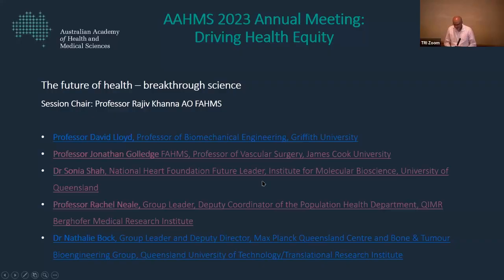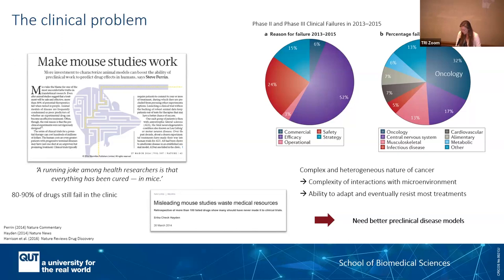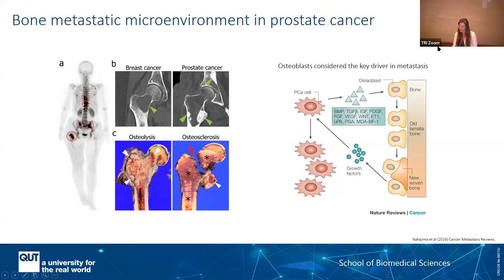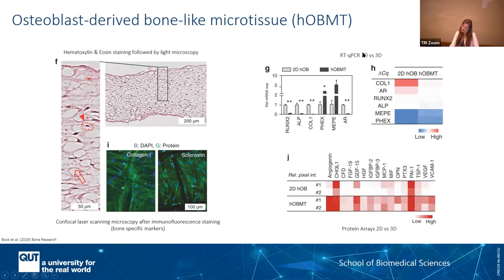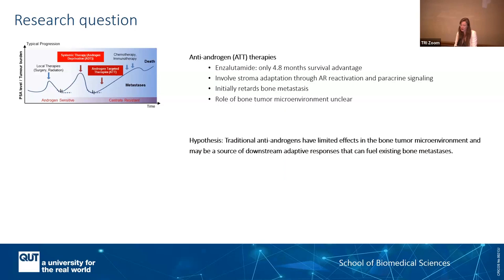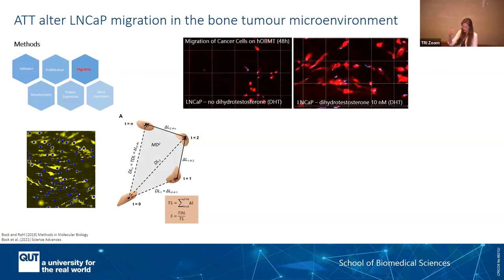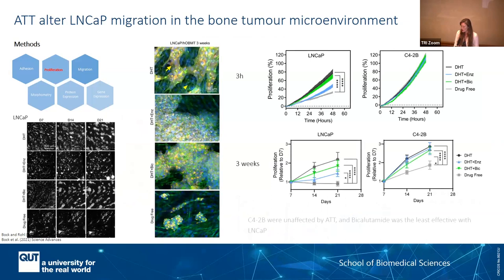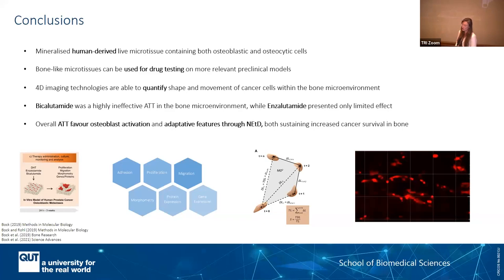Dr Nathalie Bock: Developments in bioengineering bone and tumour models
Dr Nathalie Bock, Group Leader and Deputy Director, Max Planck Queensland Centre and Bone & Tumour Bioengineering Group, Queensland University of Technology/ Translational Research Institute, presented at the 2023 AAHMS Annual Meeting.